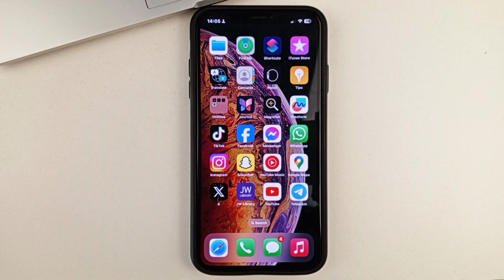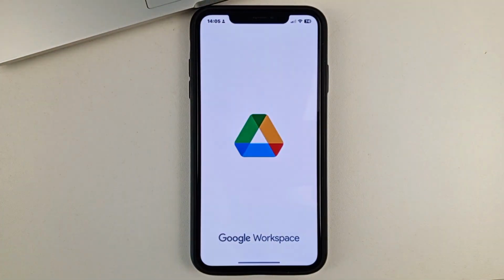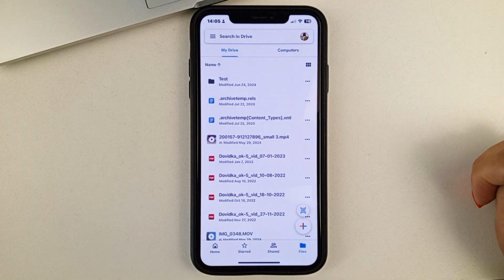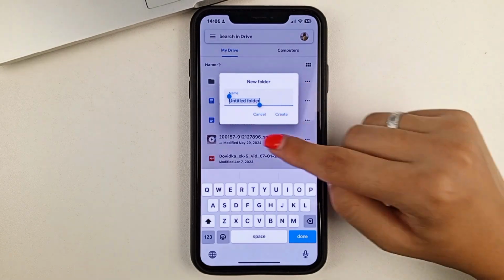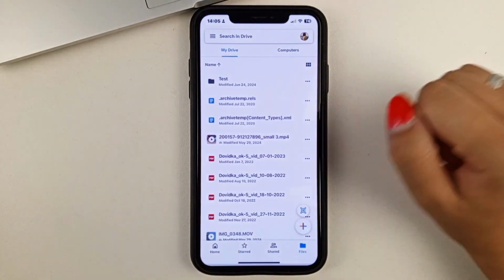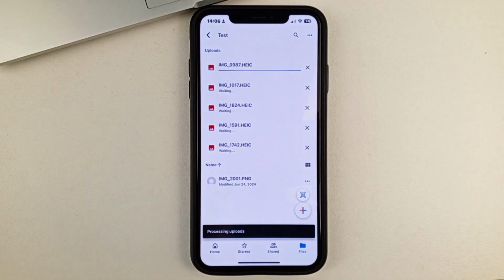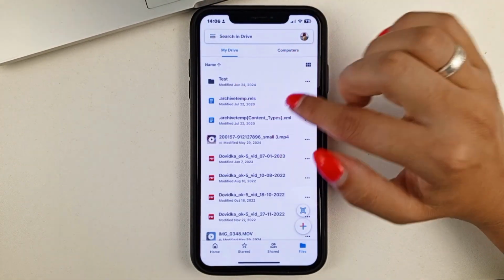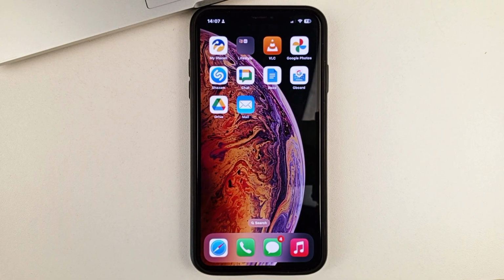How To Upload Photos To Google Drive From Mobile - Full Guide